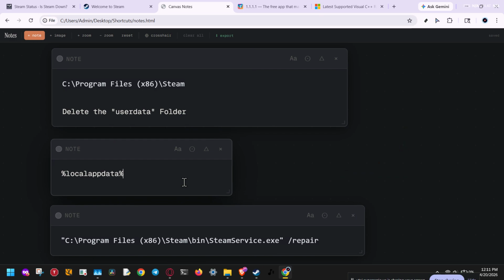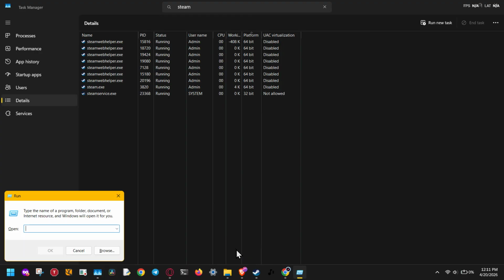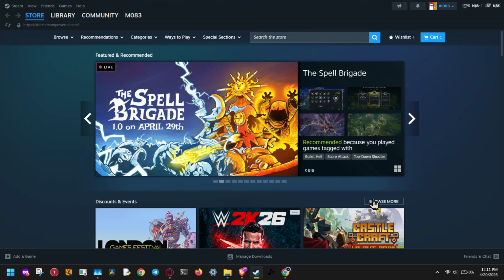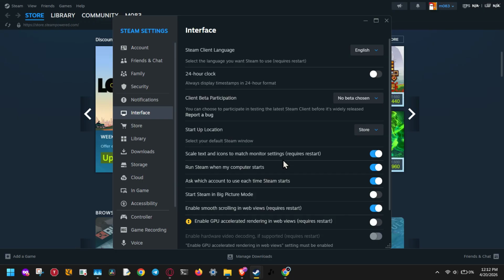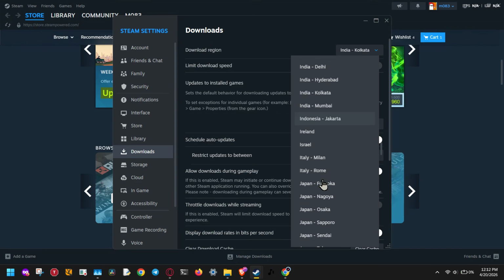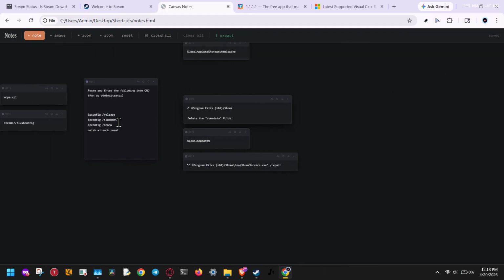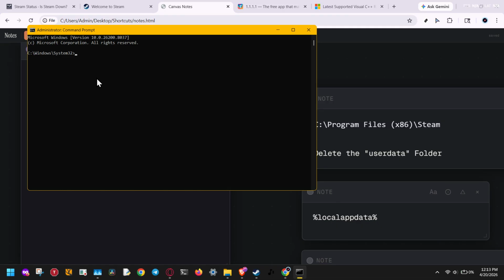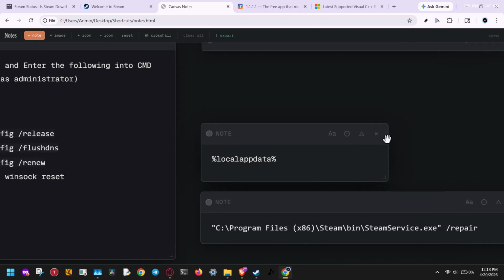Steam Error 208 [Easy Fix Guide]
Learn how to fix Steam Error 208 with four proven solutions, including clearing htmlcache, disabling GPU accelerated rendering, changing download regions, and resetting Winsock.
This step-by-step tutorial is designed to help you quickly resolve Steam connection timeout and incomplete request errors.

🕚Timestamps:
0:00 Introduction
0:33 Delete The htmlcache Folder
1:30 Disable Hardware Accelerated Web Rendering
2:06 Change Your Download Region
2:38 Reset Winsock Catalog
3:22 Final Tips

✍️What You'll Learn In This Video:
• How To Fix Steam Error 208 Connection Timeout
• How To Delete The Steam htmlcache Folder
• How To Turn Off GPU Accelerated Rendering In Steam
• How To Change Your Steam Download Region
• How To Reset Winsock And Flush DNS On Windows
• How To Troubleshoot Steam Web View Errors
• How To Apply Safe Steam Network Fixes
• How To Restore Steam Store And Library Loading

💡Pro Tips:
• Always fully close Steam from Task Manager before deleting cache files.
• Try the htmlcache fix first since it is the most common cause of Error 208.
• Restart Steam after every major setting change to make sure it applies.
• If one download region fails, test another nearby region for a more stable connection.
• Run Command Prompt as administrator when resetting Winsock.
• Restart your PC after network resets for the best results.